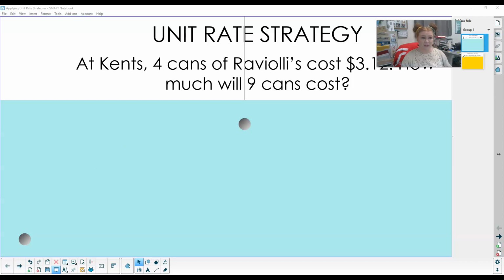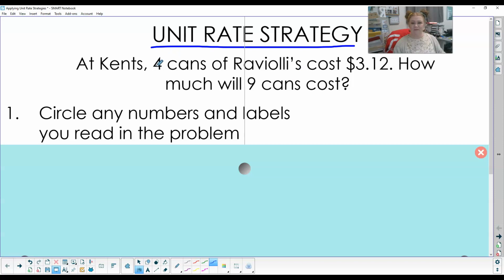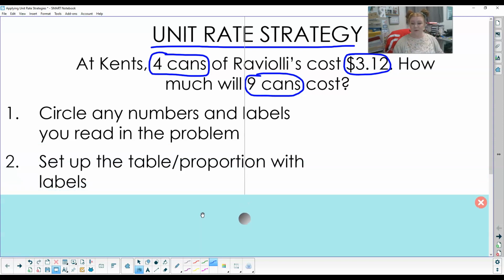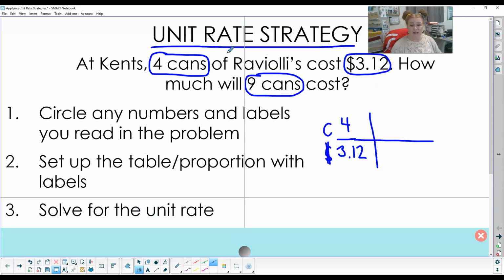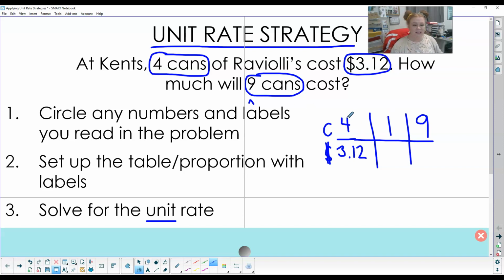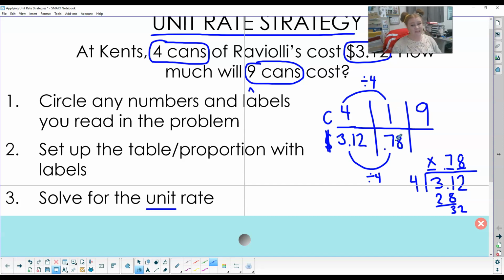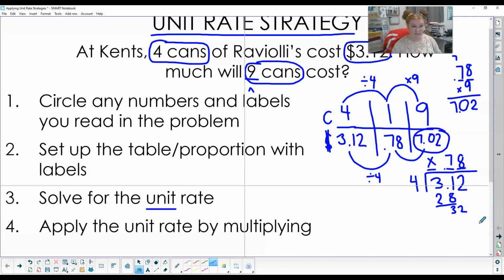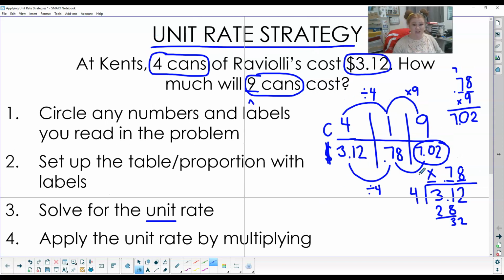Unit Rate Strategy